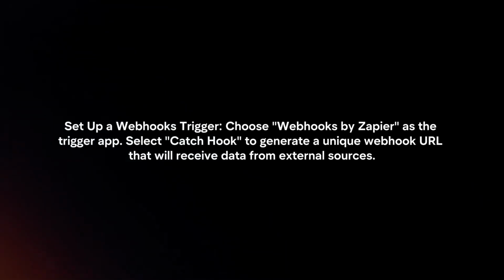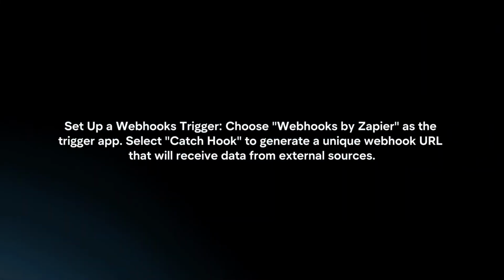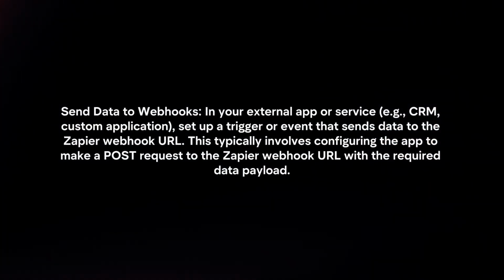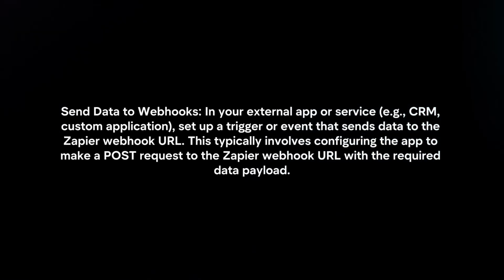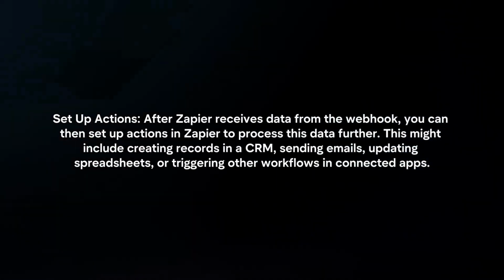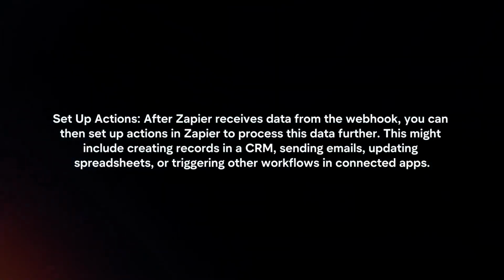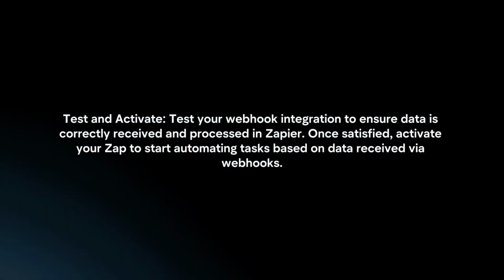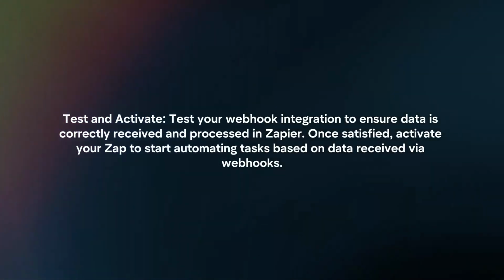How To Use Zapier Webhooks? (2024)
In this video I will explain How You Can Use Zapier Webhooks In 2024.